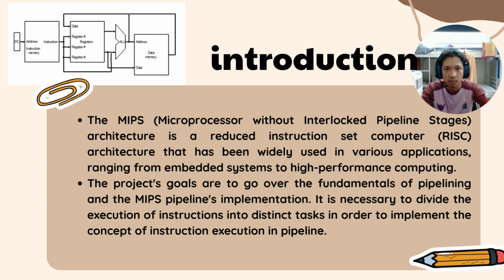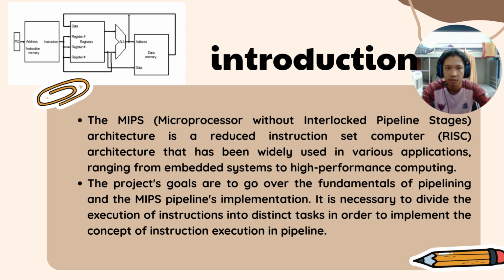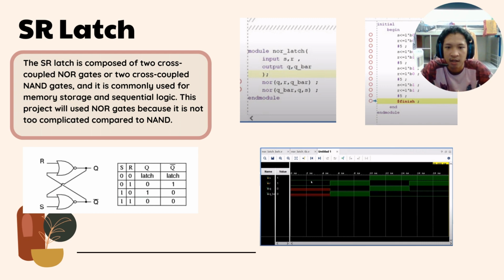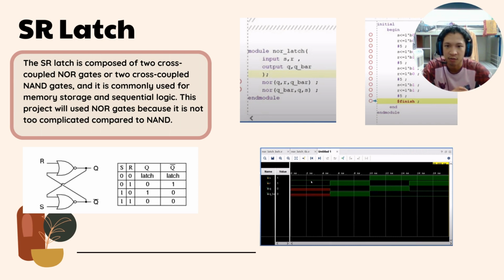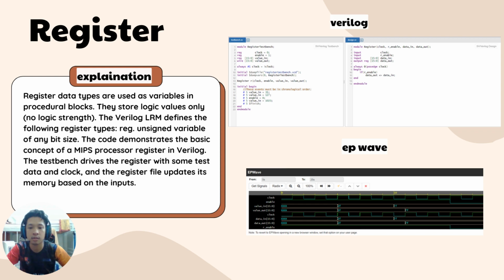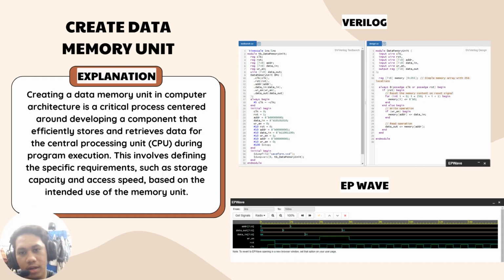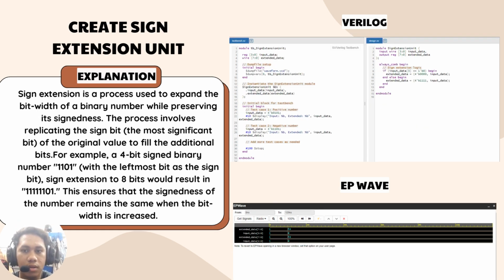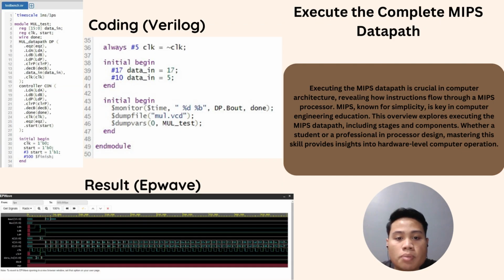IMPLEMENTING MIPS THE FETCHEXECUTE CYCLE (GROUP 10)